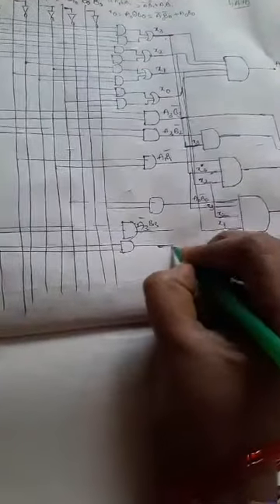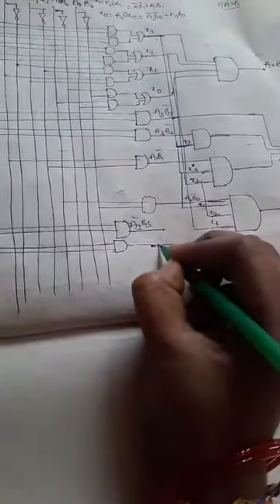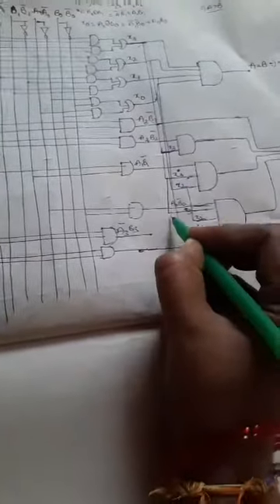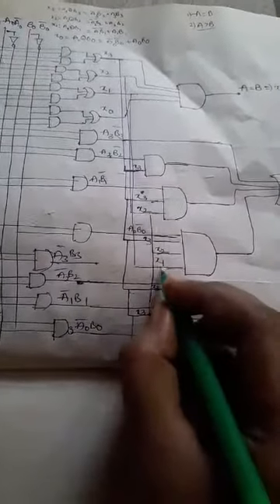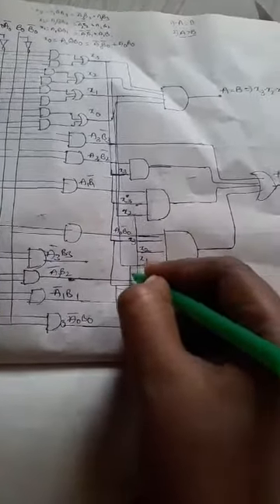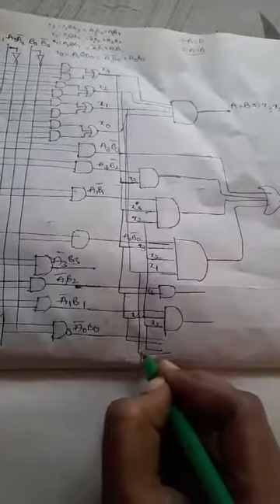4 bit comparator diagram part-3